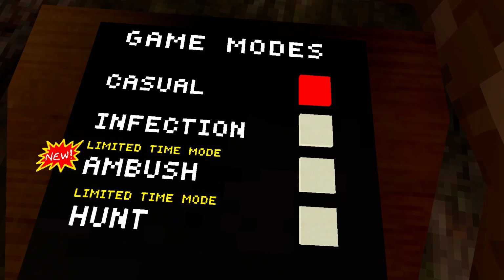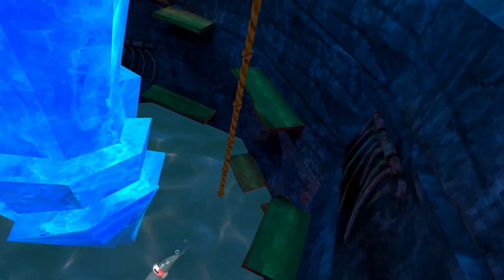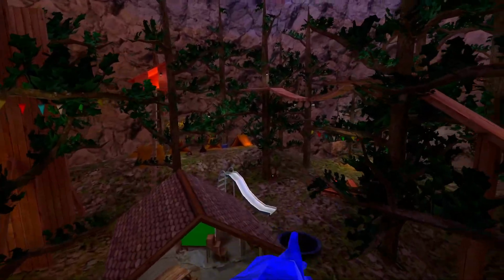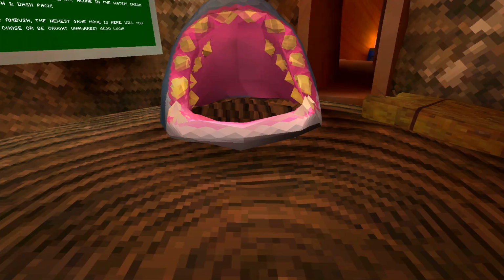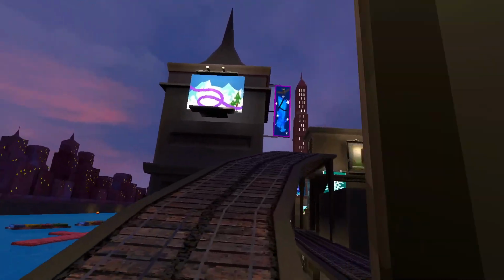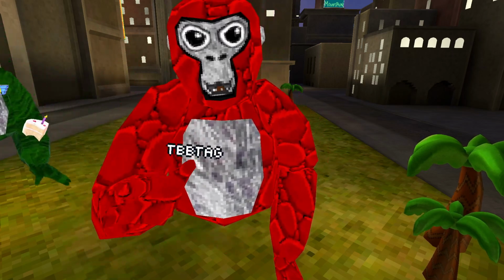Gorilla Tag: The Summer 2024 Update We ALL Wanted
His Channel: @Best_bread_vr is filled with amazing content that you won't want to miss! Make sure to Like And Sub For More Videos Like THIS! Join our growing community and be a part of the fun!